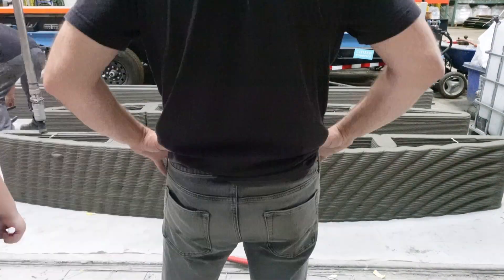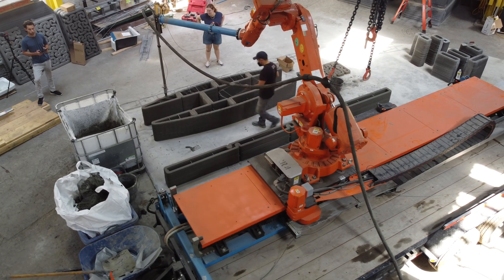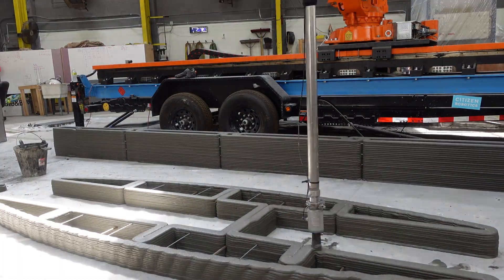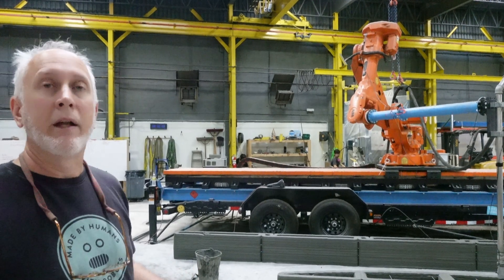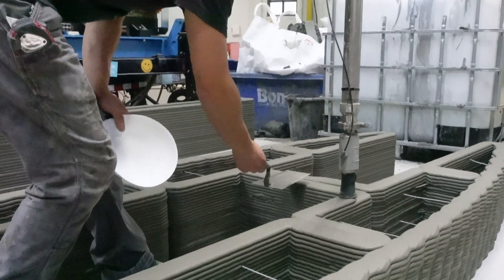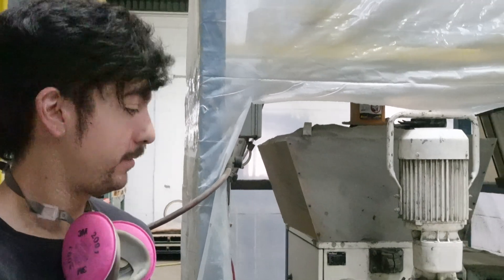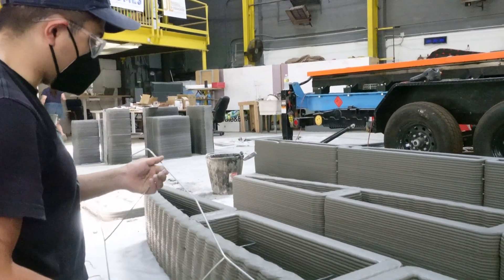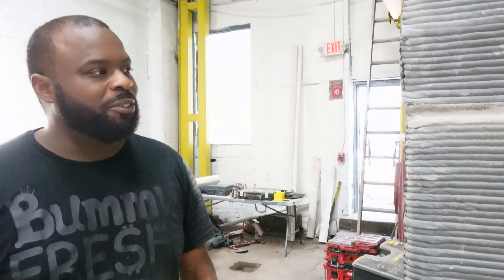3D Printing Acoustically Optimized Wall with Citizen Robotics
This non profit in Detroit seeks to revolutionize construction in a way that will enable women and children to join the construction labor force like never before. Can they bring back the manufacturing prowess of what was once the wealthiest city in the world?

Japanese Handsaw
Roomba J7